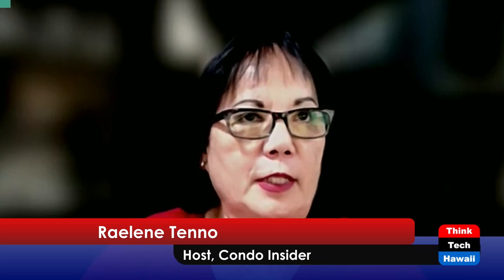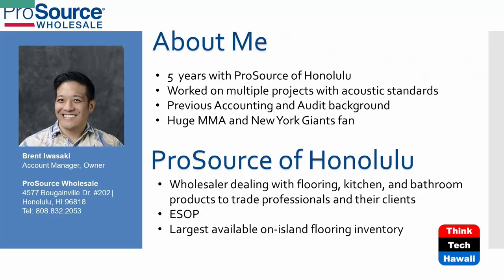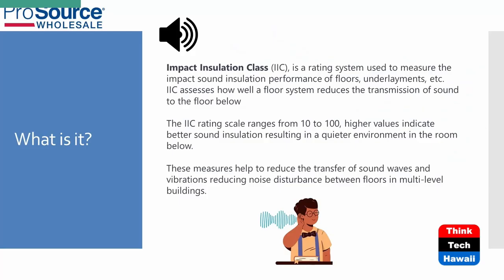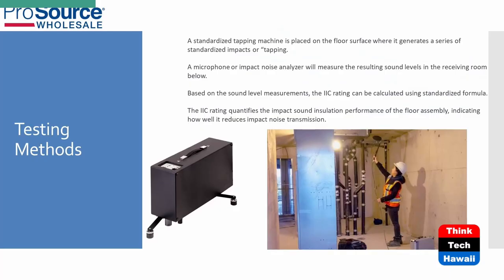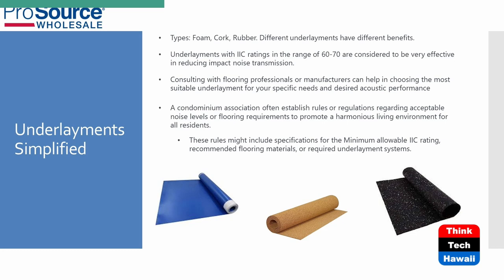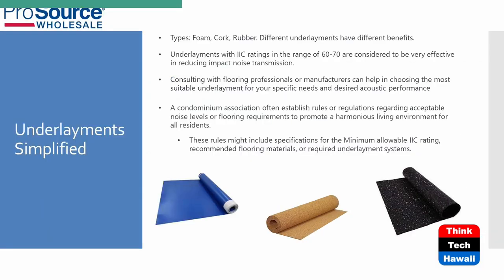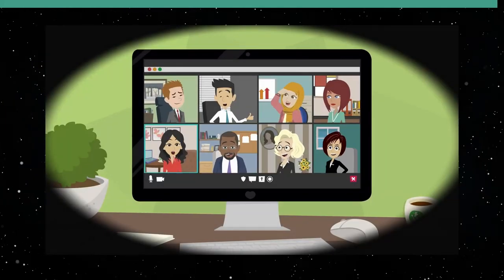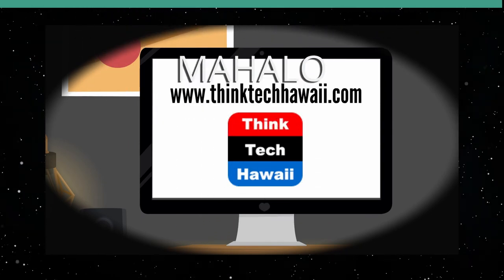Simplifying IIC and What it Means for You (Condo Insider)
IIC is the Impact Rating for Flooring.  The host for this show is Raelene Tenno.  The guest is Brent Iwasaki.

Does your condo have complaints related to being able to hear noise such as being able to hear the footsteps or moving furniture from the unit above? IIC is the 'Impact Insulation Class' acoustic rating for the ability of a floor-ceiling assembly to block impact/structure-borne noise from transmitting to the space below or the unit below. A flooring product with a low IIC rating will cause that distracting noise to the unit below that leads to complaints to the Condo Management. The higher the IIC rating, the better the assembly is at blocking impact noises.  The International Building Code requires many public structures to have an IIC rating of at least 50. Whether you’re in a residential or commercial space, strive for this number to achieve the most comfortable environment. Some assemblies, especially those with flooring underlayments, can reach an IIC rating in the 80s.  The best way to improve a floor assembly’s IIC rating is by adding a easy installable flooring underlayment.

Underwriters:
Michael Sklarz
The Cooke Foundation
Hawaii Energy
Hawaii Energy Policy Forum
Hawaiian Electric
Galen Ho of Immersive Worlds
Kamehameha Schools